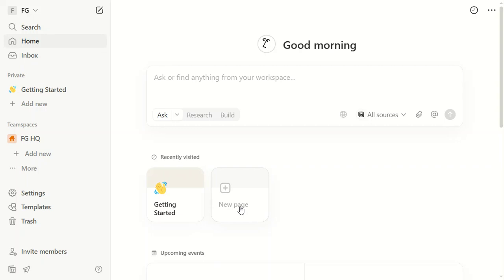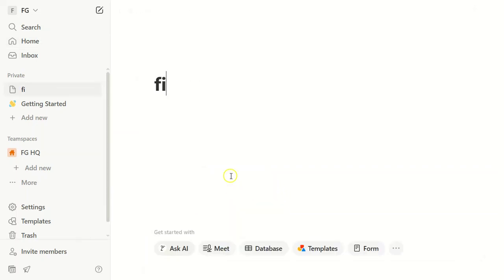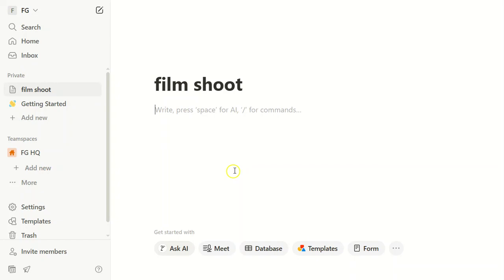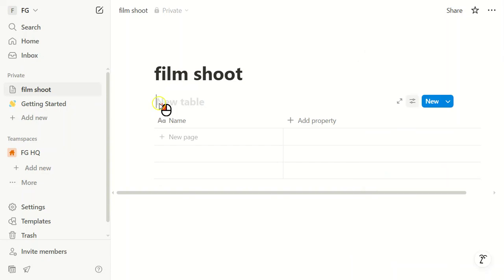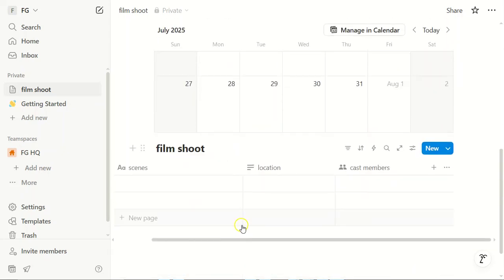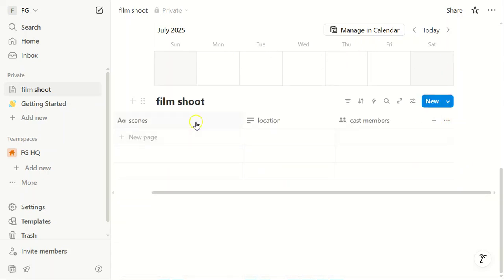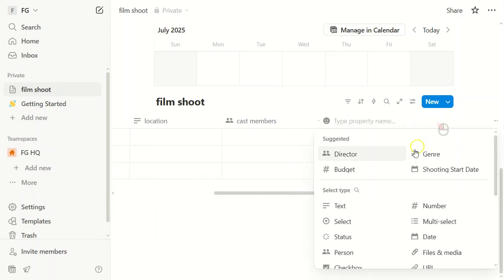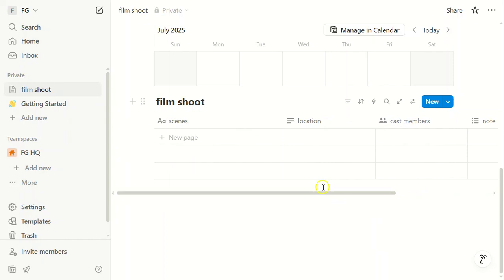How To Use NOTION To Organize Film Shoot (Complete 2025 Guide)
Welcome to this comprehensive How To Use NOTION To Organize  Film Shoot (Complete 2025 Guide) tutorial! In this detailed guide, I'll walk you through everything you need to know about How To Use NOTION To Organize  Film Shoot (Complete 2025 Guide).

 What You'll Learn in This How To Use NOTION To Organize  Film Shoot (Complete 2025 Guide) Tutorial:
• Complete step-by-step instructions for How To Use NOTION To Organize  Film Shoot (Complete 2025 Guide)

Whether you're a complete beginner or looking to improve your skills, this How To Use NOTION To Organize  Film Shoot (Complete 2025 Guide) tutorial covers everything from basic concepts to advanced strategies. I've designed this guide to be easy to follow, practical, and immediately actionable.

 Why This How To Use NOTION To Organize  Film Shoot (Complete 2025 Guide) Tutorial is Different:

 Perfect for:
• Beginners who want to learn How To Use NOTION To Organize  Film Shoot (Complete 2025 Guide) from scratch

Don't forget to LIKE this video if it helped you learn How To Use NOTION To Organize  Film Shoot (Complete 2025 Guide) and SUBSCRIBE for more in-depth tutorials like this one!

Questions? Drop them in the comments below! I read every comment and try to respond to as many as possible.

• Share with anyone who might benefit from learning How To Use NOTION To Organize  Film Shoot (Complete 2025 Guide)